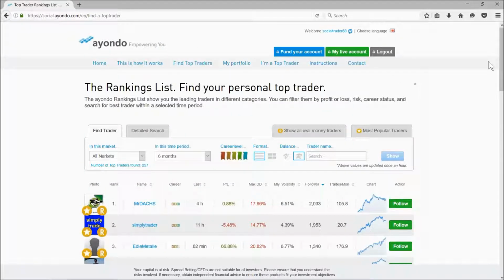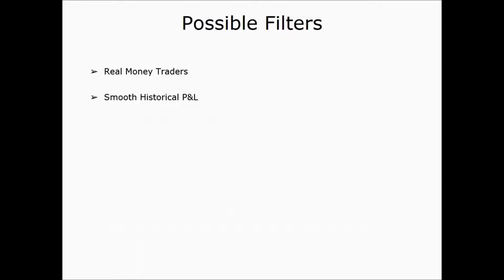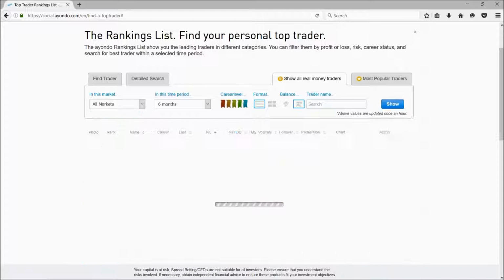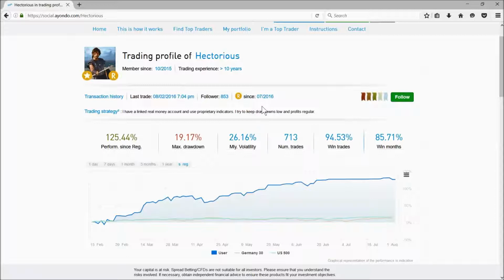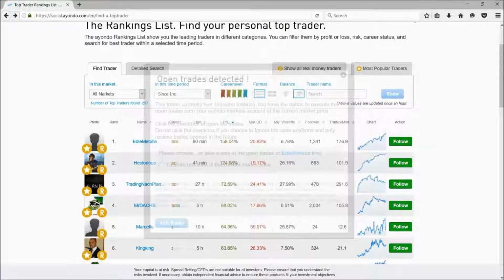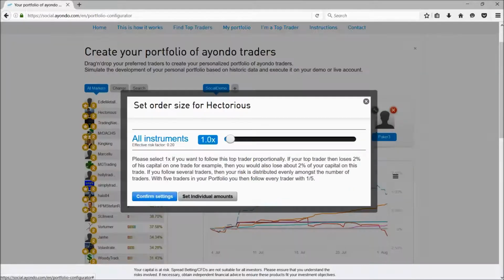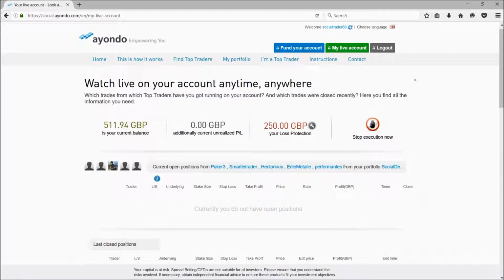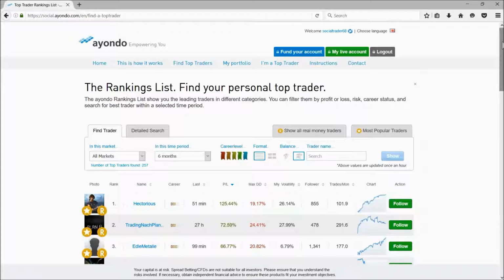Social Trading Webinar: How can Social Trading fit into your investment portfolio? - David Jones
Although it has now been around for a while, the idea of Social Trading is still a relatively new one for many investors. In this webinar, David will explain how Social Trading could be a useful addition to your regular approach to the financial markets – as well as what pitfalls investors should watch out for. David will take a further look at some of the ayondo Top Traders and their techniques – and the ways we can use this information to try and profit in the markets.